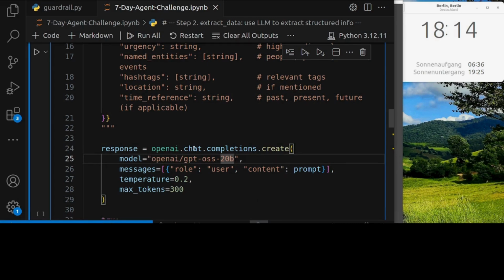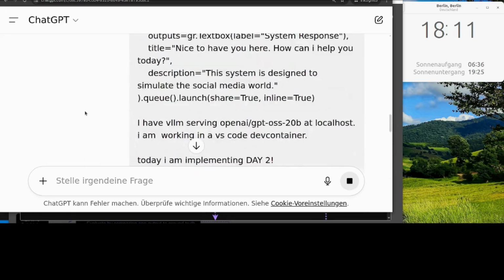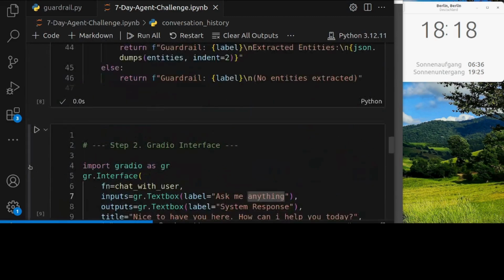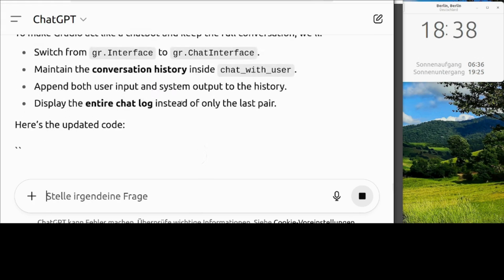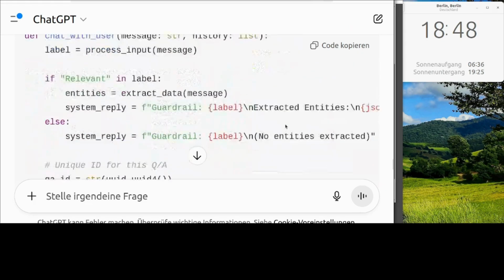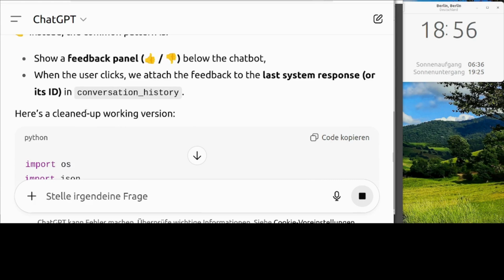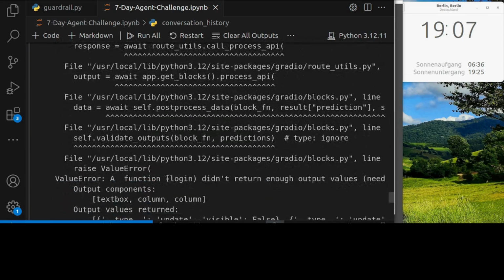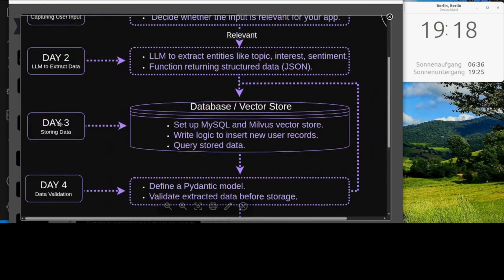Extracting User Data with GPT-OSS 20B | JSON, Gradio & LLMs | Day 2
Teaching GPT OSS 20B to Detect User Information |  Day 2 (7 Day AI Agent Coding Challenge)
Welcome to Day 2 of the 7-Day AI Agent Challenge! 🚀

In this video, we build on what we created in Day 1 and teach our AI how to extract useful information from text.
You’ll learn how to:

Use a Large Language Model (LLM) to analyze text

Extract entities like topics, interests, and sentiment

Work with JSON outputs from an AI model

Connect everything to a Gradio interface for testing

This challenge is about coding step by step, using Python, Keras, and VLLM, while keeping things beginner-friendly.

⏱️ Timestamps / Chapters
00:00 Understanding temperature and randomness in LLM outputs
00:21 Introduction to the 7-day AI agent challenge
01:10 Recap of day one and input classification guardrails
01:48 Entity extraction with LLMs for user understanding
02:04 Using local GPT-OSS 20B via VLLM server
02:42 Planning day two with ChatGPT and project context
05:06 Refactoring the Gradio entry point
05:52 Designing the LLM entity extraction function
06:23 Defining structured entities for social media simulation
07:38 Integrating the OpenAI client with a local LLM server
08:42 Fixing Docker dev container networking for localhost access
09:25 Implementing JSON-based entity extraction
10:43 Fixing model name configuration issues
11:32 Handling missing imports and JSON parsing setup
11:49 Guardrail logic to prevent irrelevant LLM calls
12:42 Updating Gradio to use the new chat entry function
13:19 Testing irrelevant input blocking
14:00 Triggering LLM extraction for relevant inputs
14:18 Debugging invalid JSON responses from the LLM
15:14 Removing markdown formatting from JSON output
16:12 Prompt engineering for clean JSON-only responses
18:07 Advanced prompt engineering and creativity control
19:07 Reducing temperature to stabilize model output
20:20 Enforcing raw JSON output from the LLM
21:09 Improving Gradio UI to display full chat history
22:09 Integrating chatbot-style conversation rendering
23:13 Fixing function argument and history handling
24:44 Validating chatbot UI and entity display
25:36 Completing day two core functionality
25:51 Preparing authentication and feedback systems
26:01 Creating a mock user database
27:02 Adding login flow and feedback buttons
27:55 Attaching unique IDs to Q&A interactions
29:16 Implementing UUID-based tracking
30:04 Adding feedback UI to chatbot responses
31:05 Implementing feedback recording and login logic
32:26 Resetting environment and full system restart
33:41 Testing login flow and authentication
35:09 Debugging missing feedback buttons
36:49 Investigating UI rendering issues
38:23 Fixing feedback button rendering
39:04 Debugging feedback storage errors
40:18 Fixing conversation history data structure
41:23 Improving frontend layout and UX
42:21 Fixing initialization and state errors
44:21 Debugging login return value errors
46:58 Final successful end-to-end system test
48:48 Day two wrap-up and project results
49:58 Preview of day three with MySQL and vector databases
51:22 Closing remarks and next steps